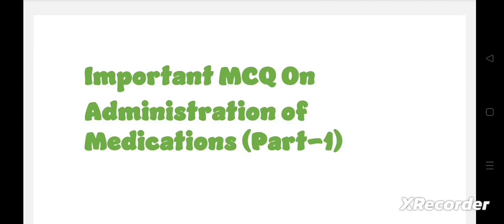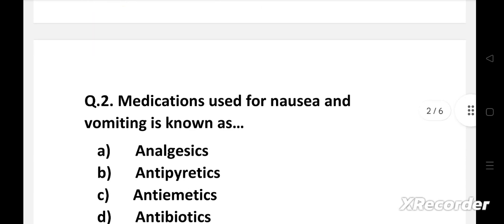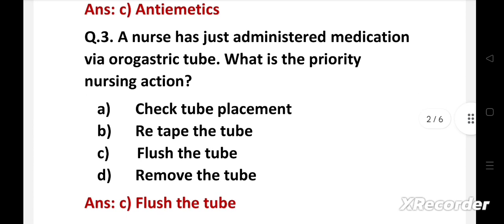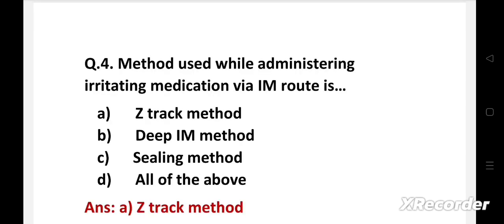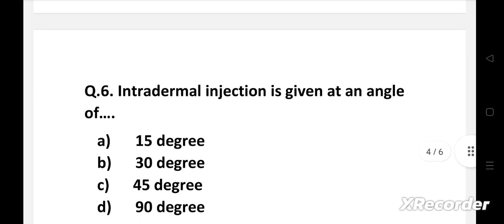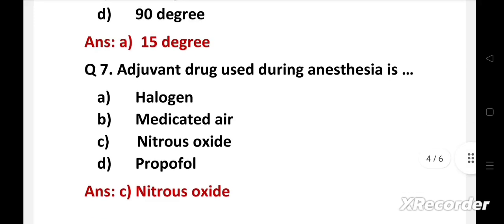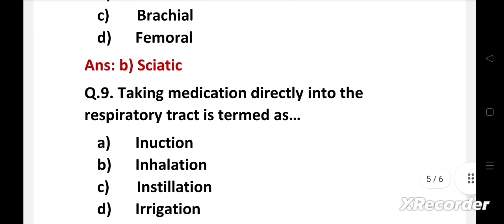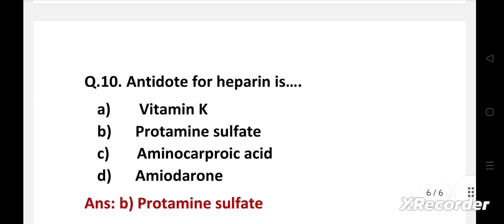Important MCQ On Administration of Medications (Part-1)||AIIMS, ESIC, RRB, PGIMER, DSSSB, JIPMER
About this video:

This video contains Important MCQ on Administration of medications. This video is designed for Nursing students and those preparing for Nursing Exams. It helps you to understand the concepts of various Nursing subjects and crack nursing competitive exams.